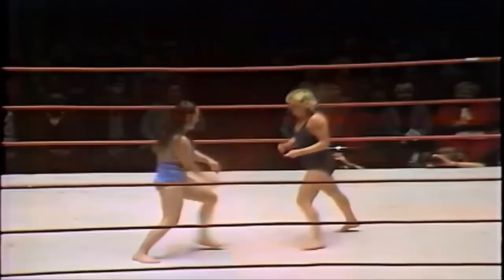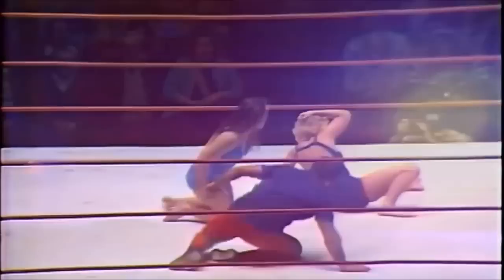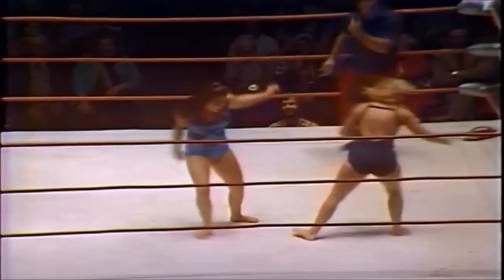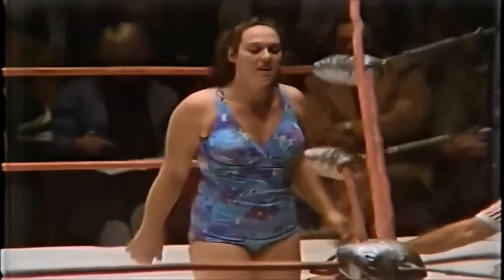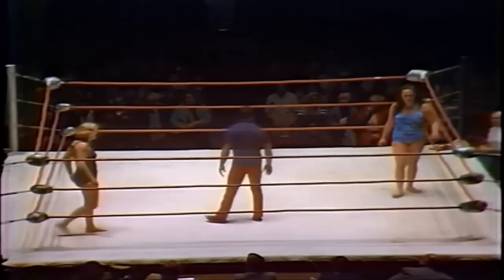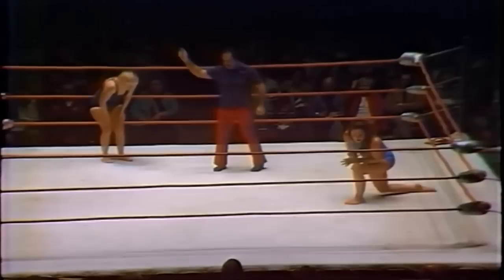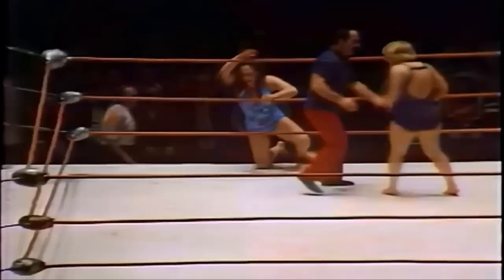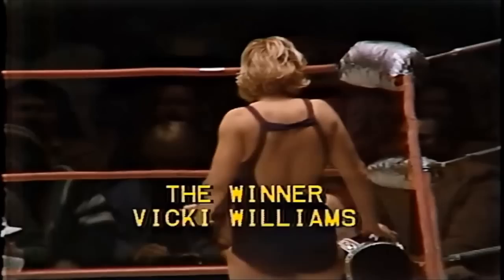Leilani Kai vs. Vicki Williams, ~1-1979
In this classic match from the late 70's, the lovely Ms. Kai and Ms. Williams put it all on the line in a two out of three falls match; the winner appears to walk away with the Imperial Margarine crown!  Apparently, footwear was optional in Texas in the 70's and the ladies gladly obliged.  Kai looks wonderful in this match and shows why we she would eventually wear the WWF Ladies' belt with pride, grace and aplomb!